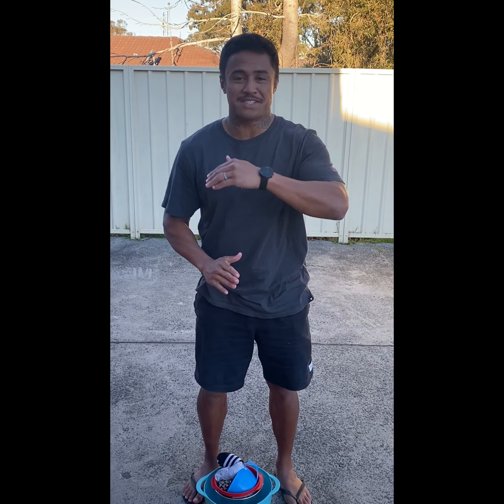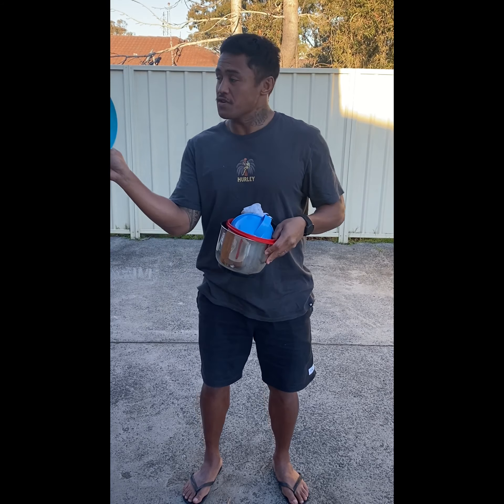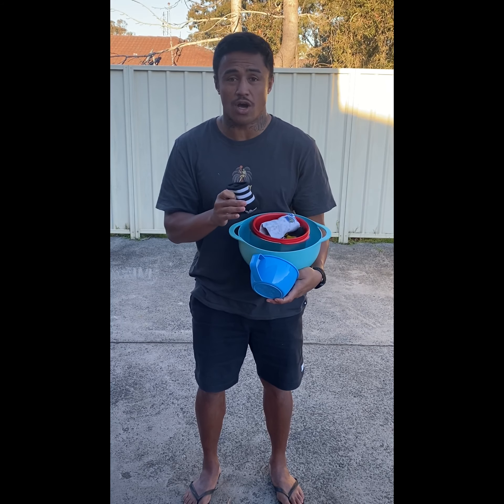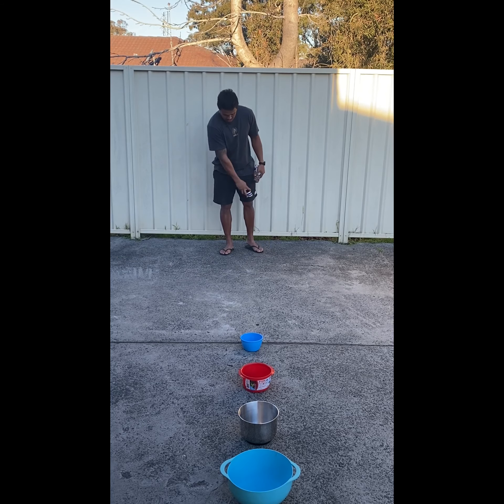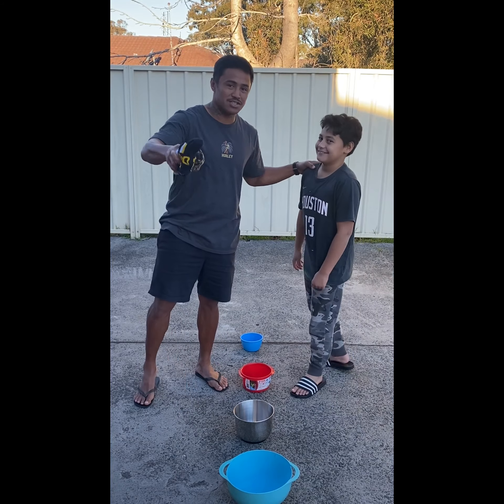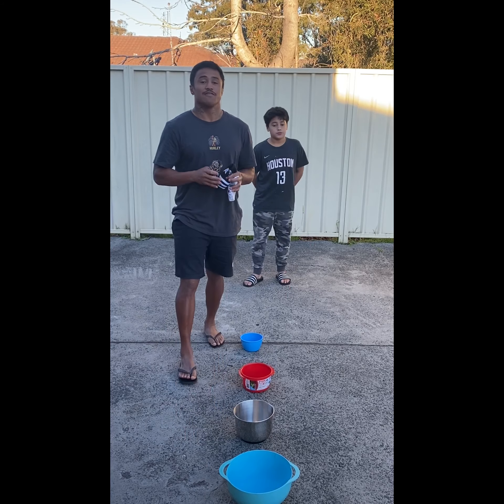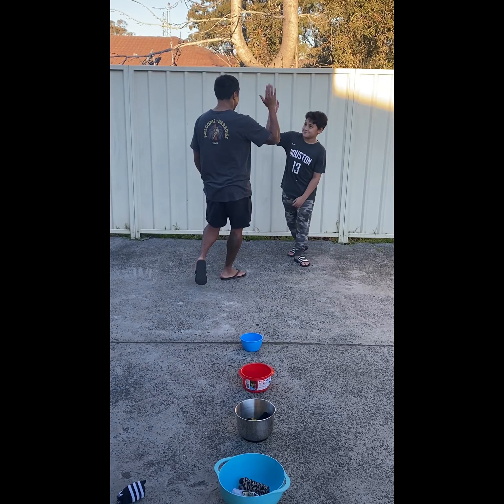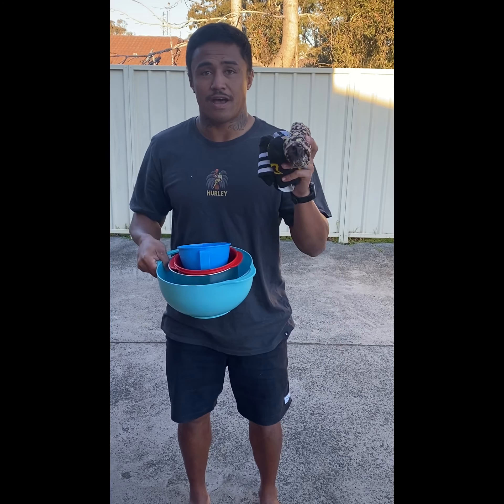PE with Mr T Session 6